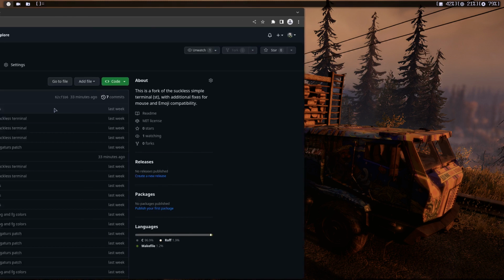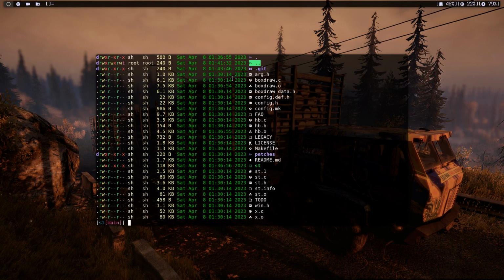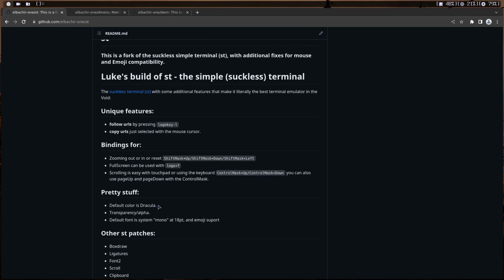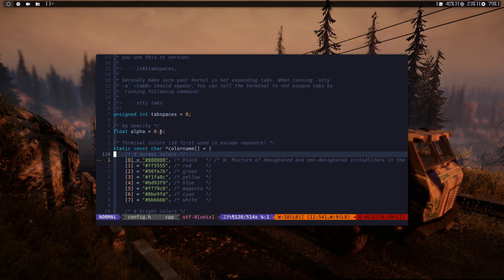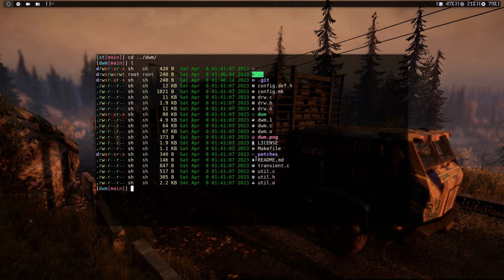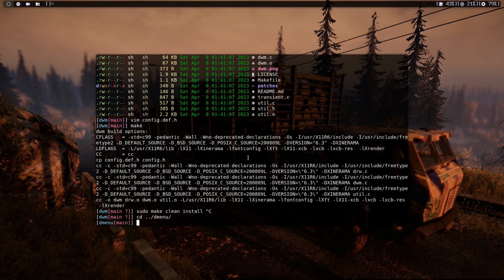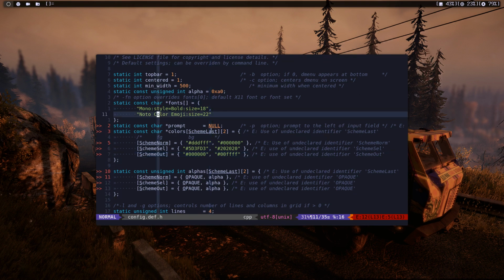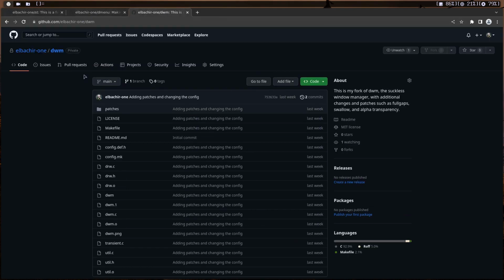Suckless's dwm, st, dmenu: So easy with my build.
My build of the suckless tools.